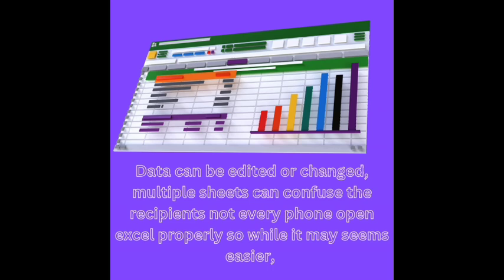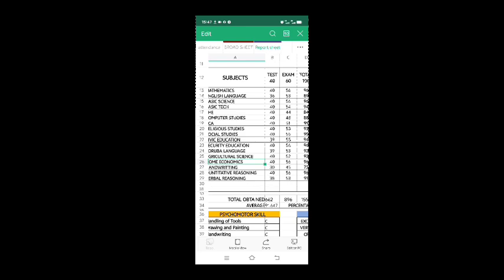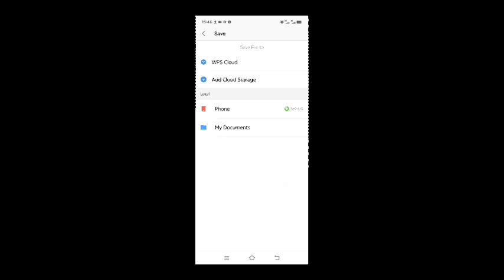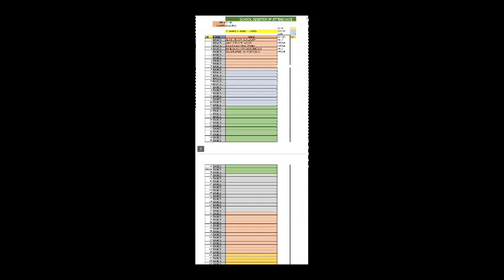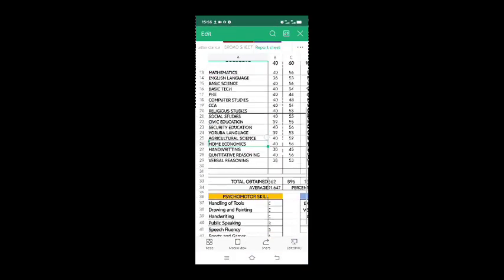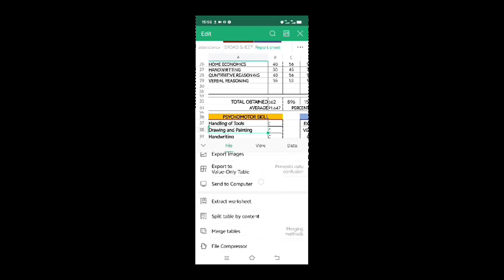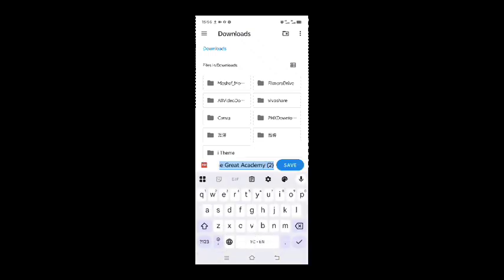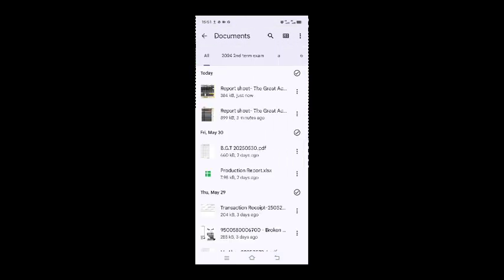How to properly convert Excel file to PDF file in mobile phone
Hello amazing educators! 👋
I’m Engr. Wahab Kabir, and in this video, I’ll show you the smartest way to convert just one page of your Excel sheet into a clean PDF — using only your smartphone!

Too many teachers forward raw Excel files on WhatsApp or email, but that often leads to:

❌ Formatting getting distorted
❌ Data being edited or tampered with
❌ Confusion from multiple sheets
❌ Incompatibility on some devices

📄 That’s why PDF is better — it protects your layout, locks your data, and keeps things professional.

📲 What You'll Learn in This Video:

Why sharing Excel directly is risky

How to use the Print to PDF feature on your phone

Step-by-step visual guide for Android users

BONUS: School-friendly tip to save time & avoid formatting issues

🎓 For School Owners & Administrators:

Ready to take full control of your school management — the smart way?

🎁 Get Edugreat’s powerful Excel templates for:
✔️ Report Cards
✔️ Attendance
✔️ Payroll
✔️ Fees Management
✔️ and more...

💸 Only ₦5,000 per template – one-time payment

🚫 No internet required | 🚀 No tech skills needed